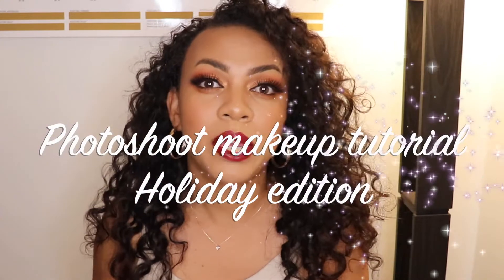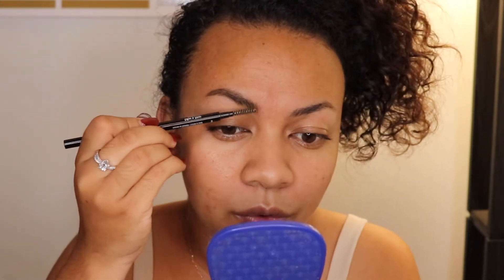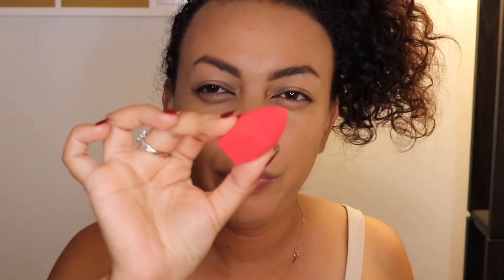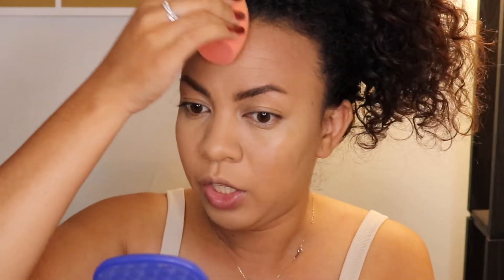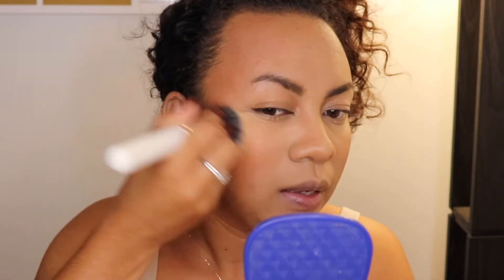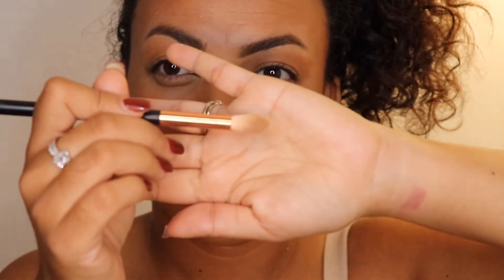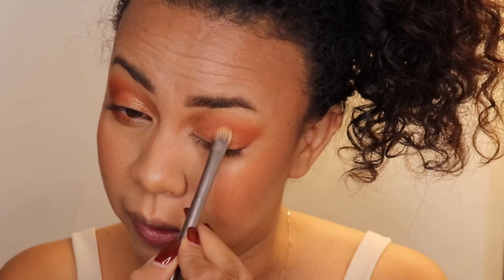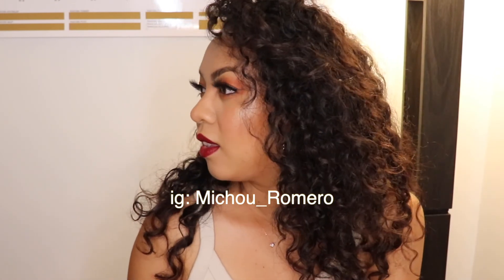Photoshoot makeup tutorial Holiday Edition | Very detailed tutorial | Michou Romero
Hey mamastrong today's video is a photoshoot makeup tutorial Holiday edition, it is a long tutorial because it is a very detailed tutorial, i am giving you lots of tips and tricks for a full face of makeup that will last and show on camera.

List of the makeup used:
Smashbox photo finish primer
Wet n wild micro brow pencil soft brown
AoA studio go brow mascara
AOa studio prowear foundation pure beige
Elf Mix to match adjuster
Elf sponge
Ulta beauty mineral setting powder
Bh concealer wheel light/medium
Morphe concealer sponge
Elf flawless concealer brush
Bh cosmetics contour palette dark
Elf modera metals palette
Makeup revolution flat brush
Morphe 35H palette
Aoa studio faux mink carlene
Covergirl lash blast clean mascara
Aoa studio velour highlight 4U
Makeup revolution baked highlighter
Colourpop ft disney Tiana lipstick

Thank you so much for watching I hope the video was beneficial to you in some way, if you did give it a thumbs up, don’t forget to Subscribe if you haven’t done so yet, I upload videos every week.

xoxo
Michou